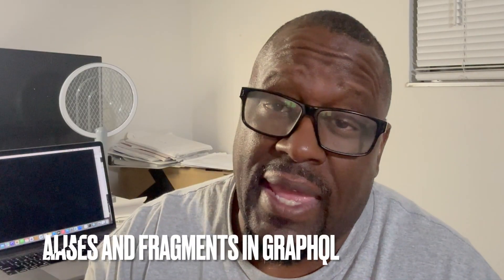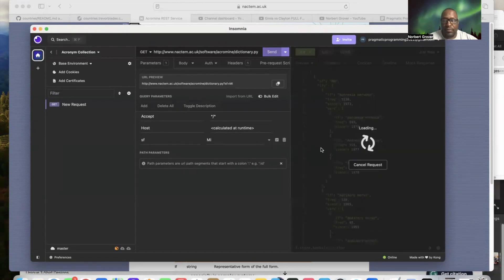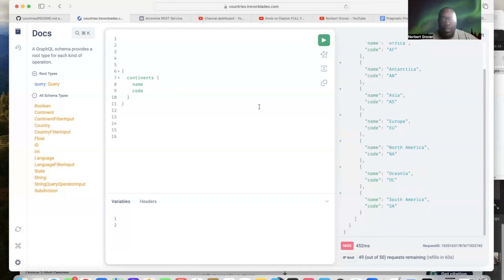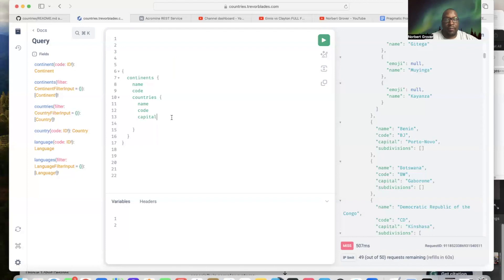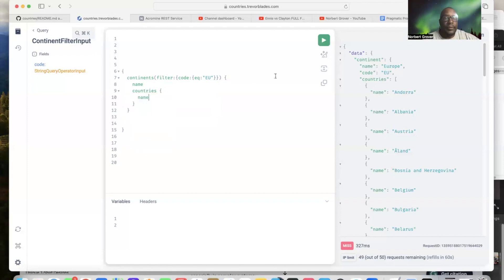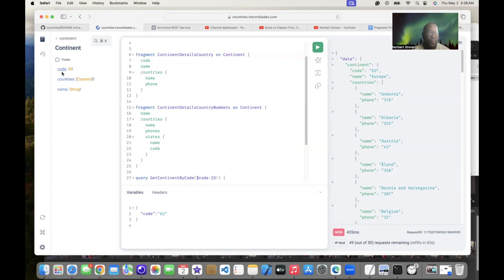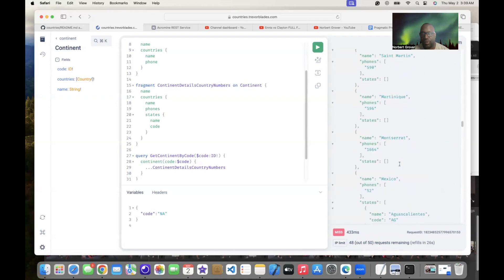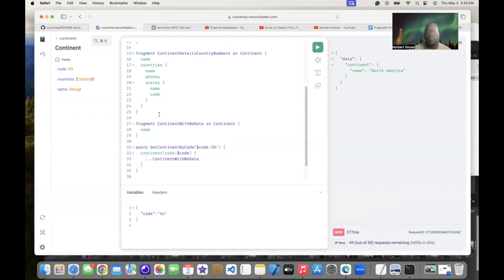TIRED OF USELESS GRAPHQL TUTORIALS??? Understand Aliases and Fragments In GraphQL in 15 MINUTES!!!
Get into the nuts and bolts of how GraphQL works. Really understand it from working on the Trevor Blades Now let’s GET IT..

Timecodes
00:00 - Intro
00:54 - A discussion of the difference between restful API and GraphQL
12:43 - An alias example
13:19 - A fragment example

This channel offers in-depth discussions of SOLID principles, algorithms, coding challenges, and more. Norbert breaks down complex concepts into simple terms, without confusing jargon. iOS development is a high-paying skill and could be valuable in uncertain economic times, as the world prepares for a rough patch due to the US dollar losing value. Leveraging technology is key to avoiding being left behind.